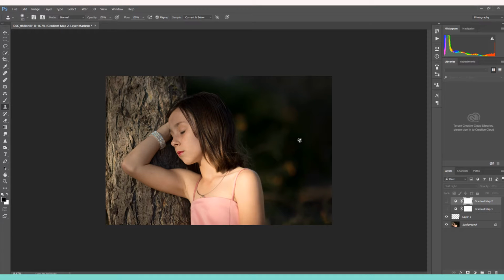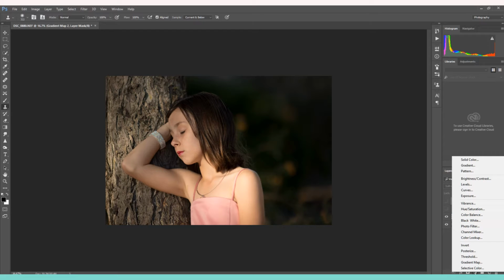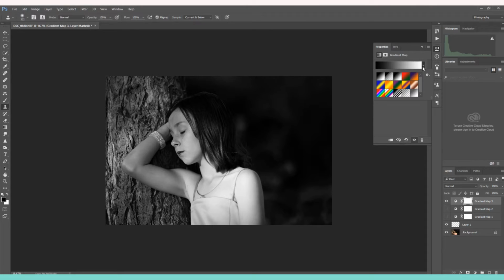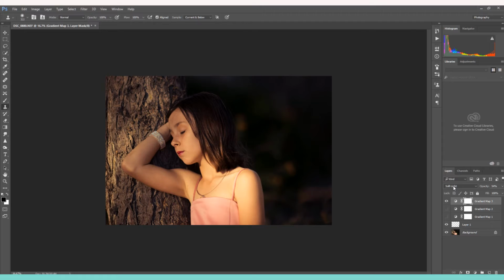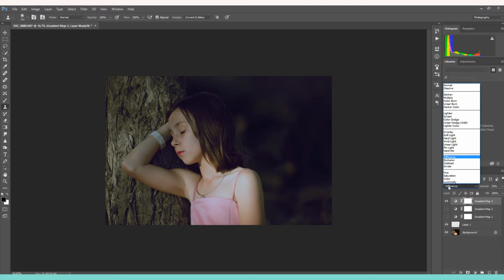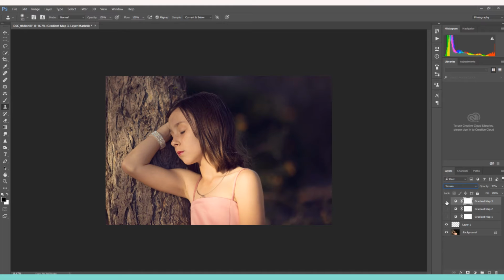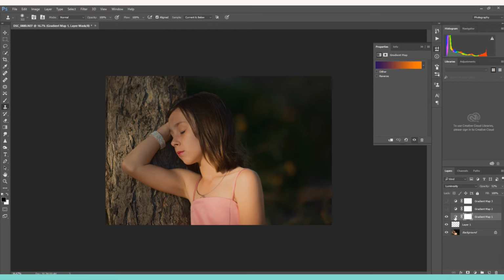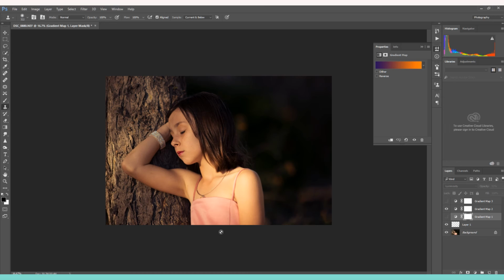Photoshop Friday episode 1 gradient map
Gradient maps and why you want to play with them... HINT they are powerful